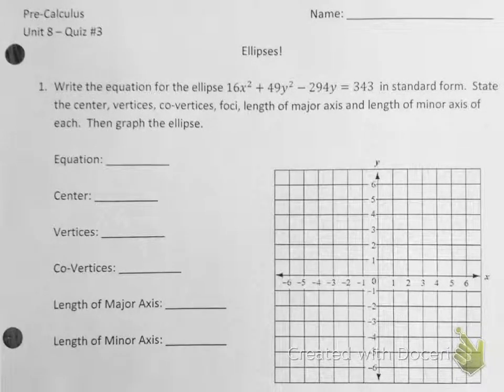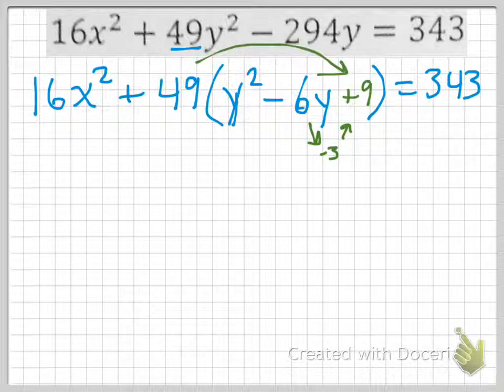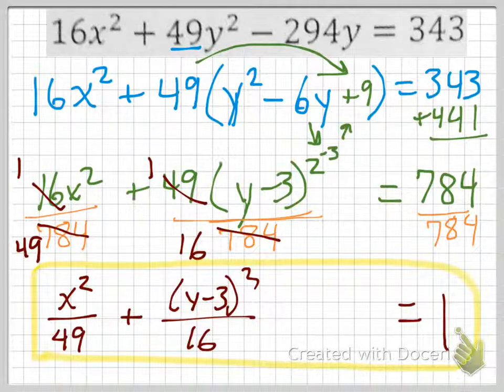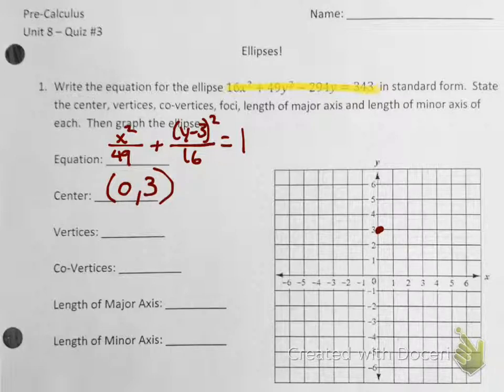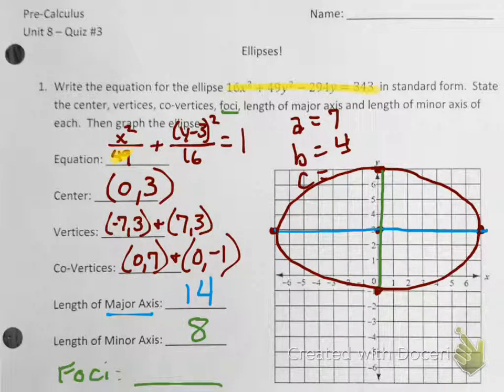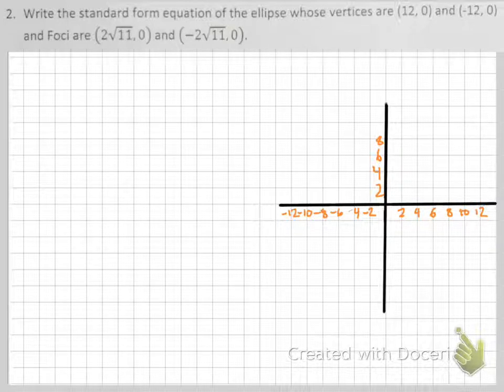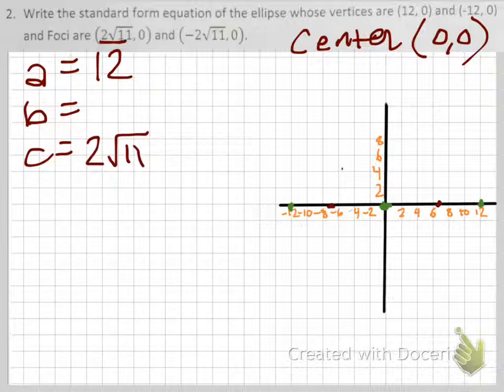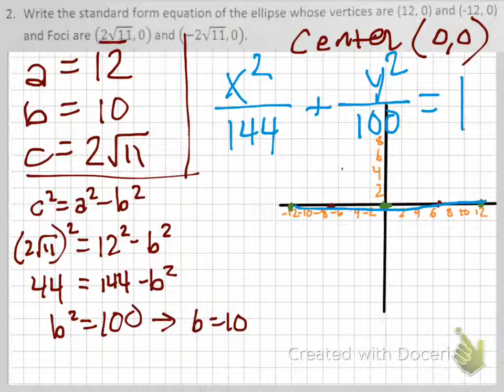ADHS PreCalc - Ellipses Practice Quiz